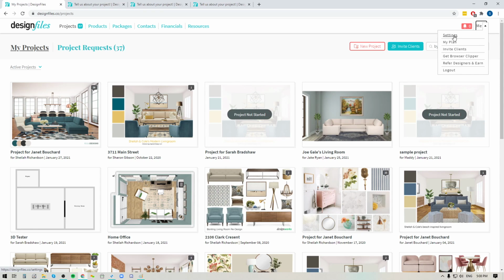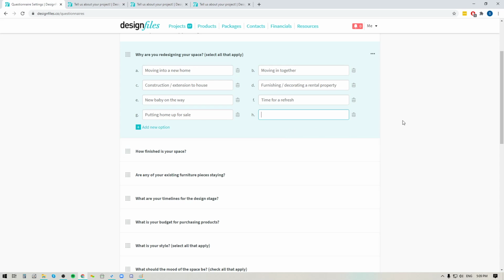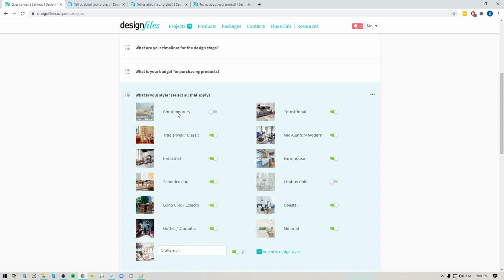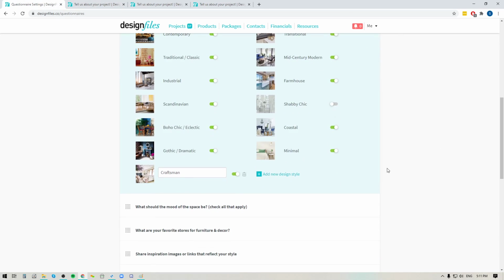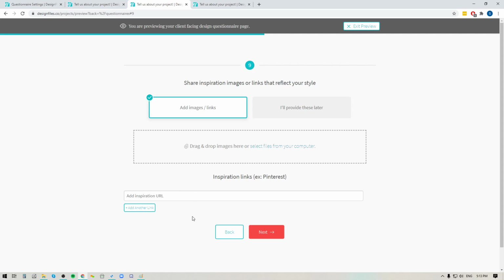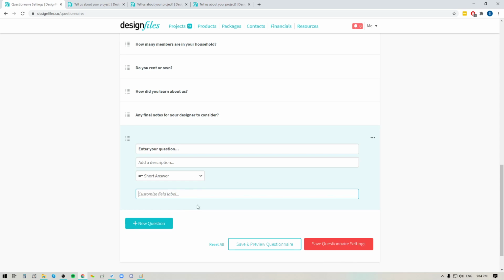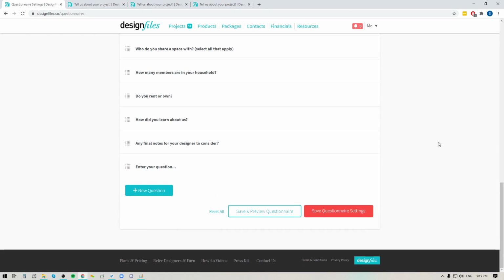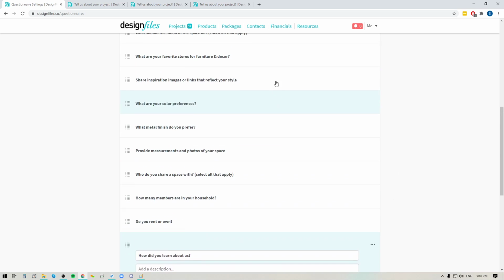DesignFiles.co - Customize Your Questionnaire